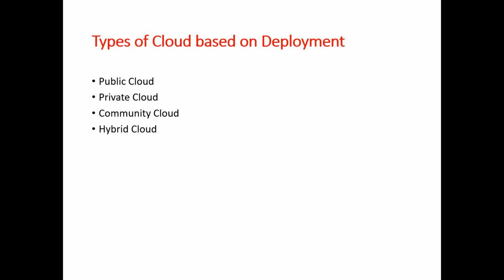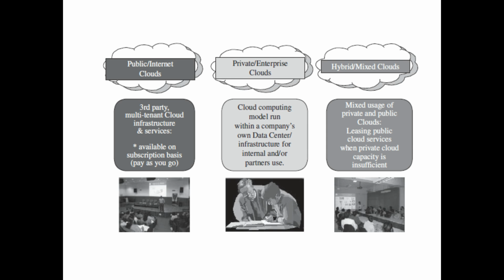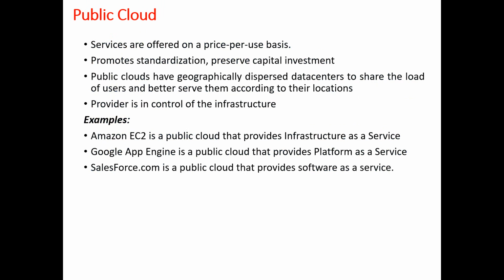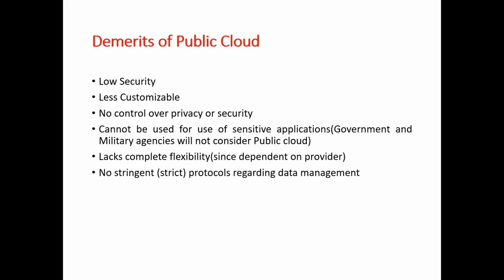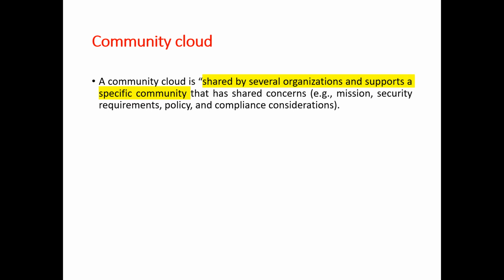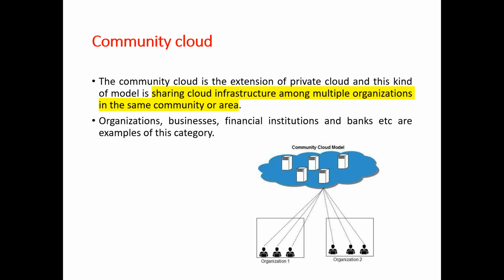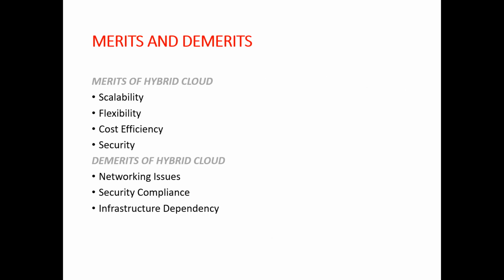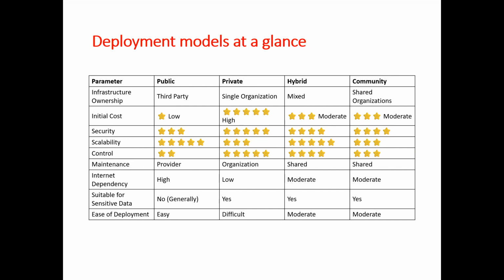Cloud deployment models